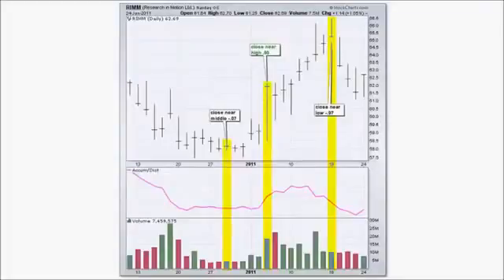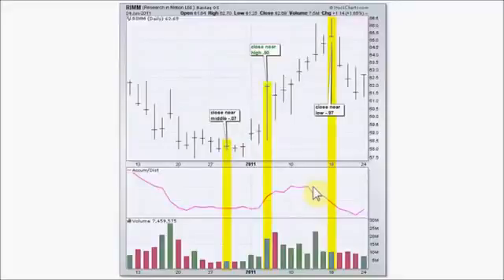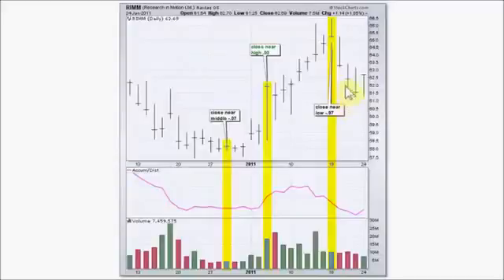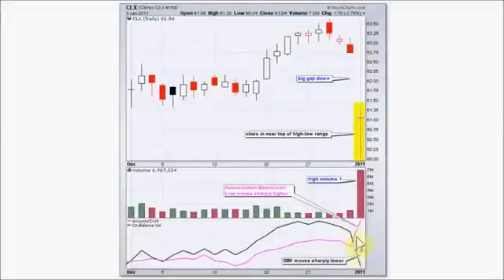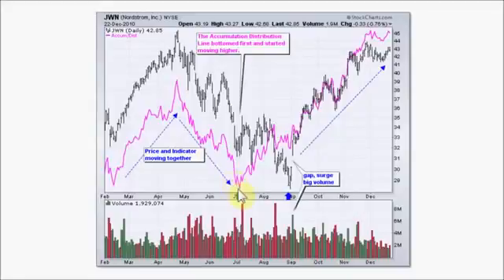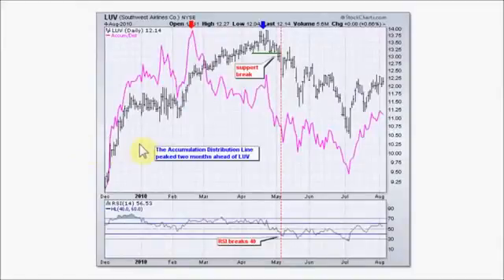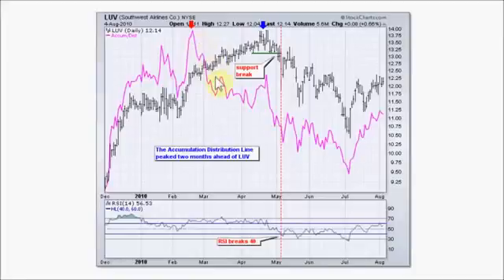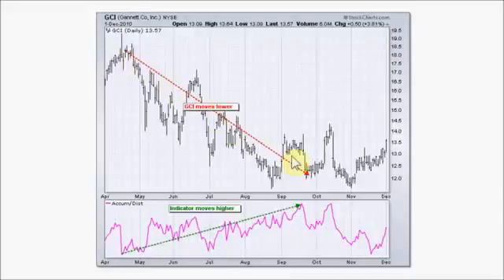Accumulation Distribution YouTube YouTube YouTube